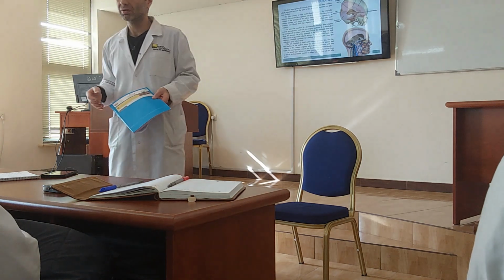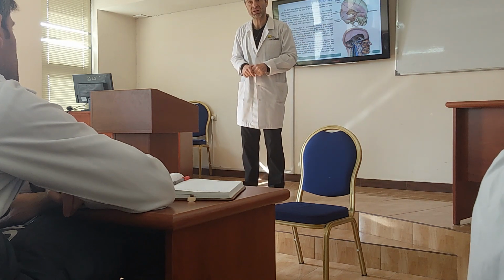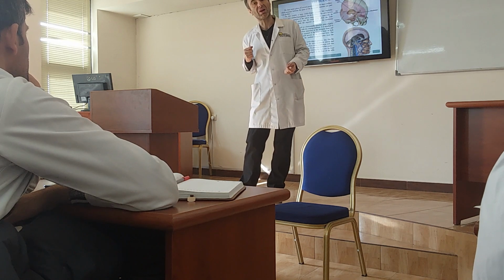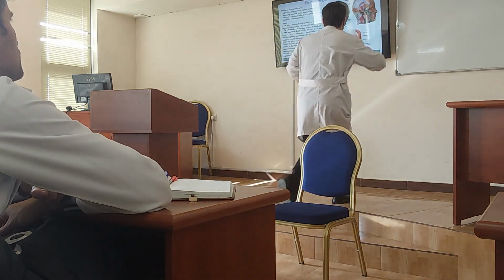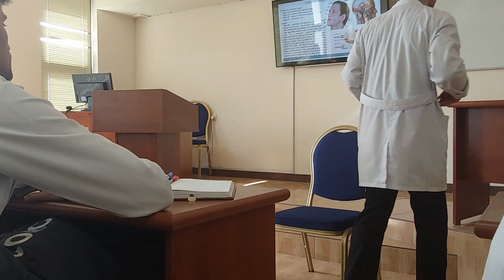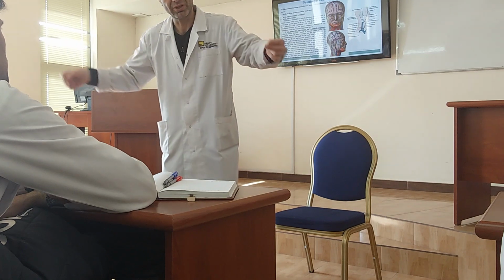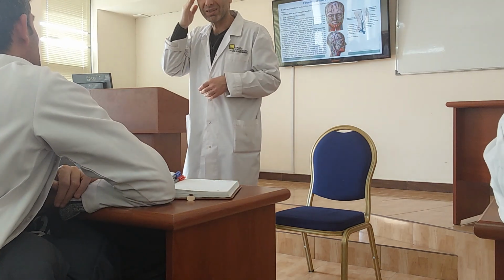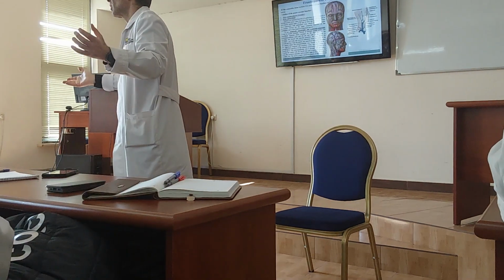Head part 6 (dura mater and temporal region)